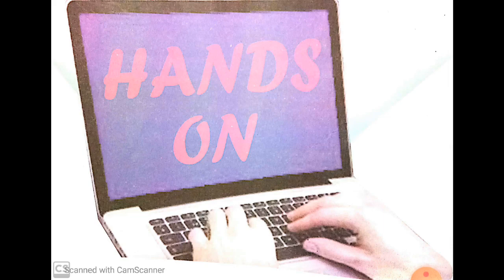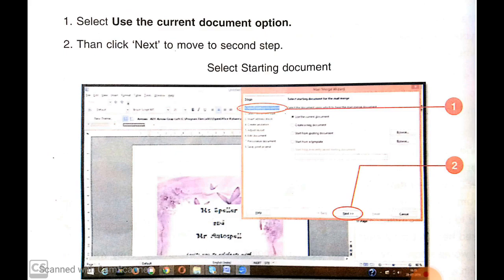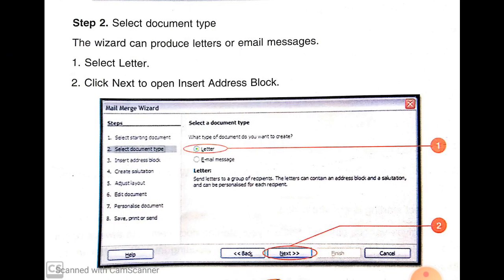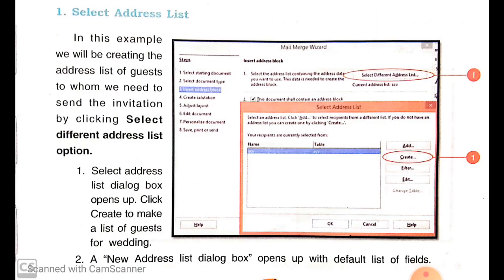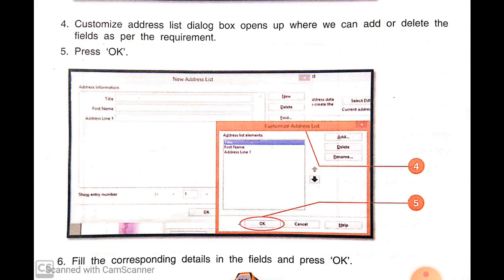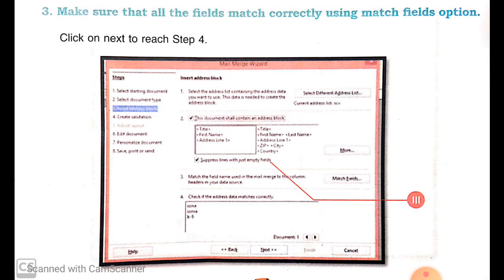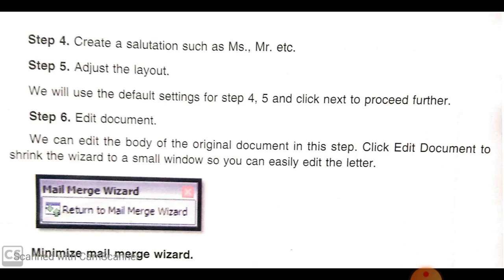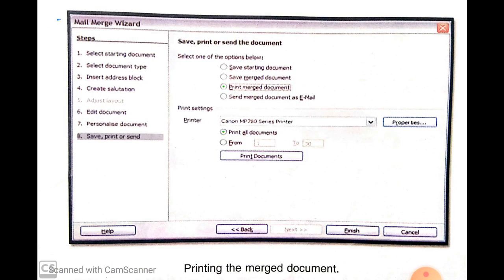Advanced Features in OpenOffice.org-Writer